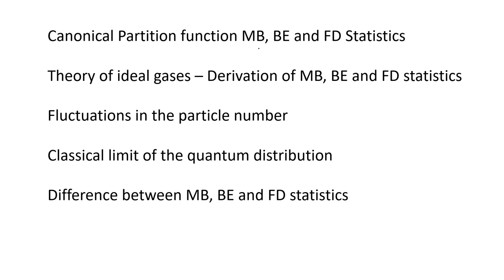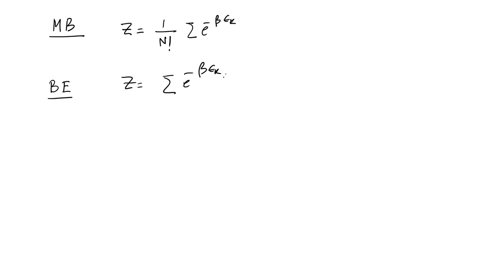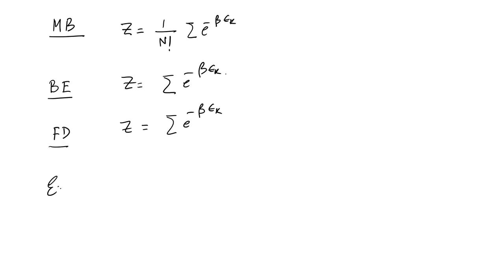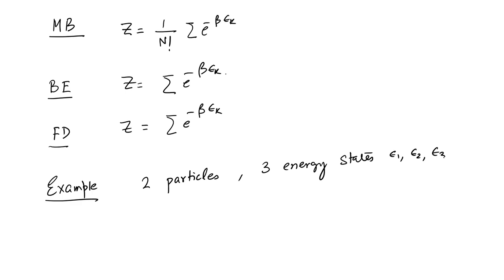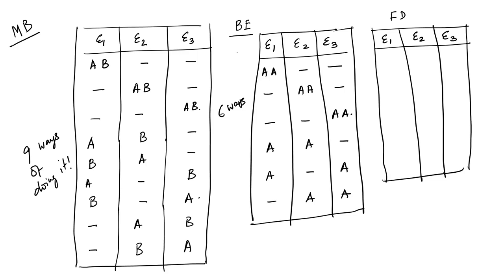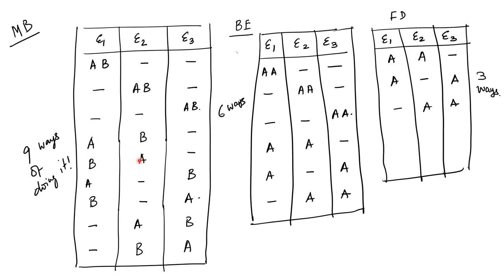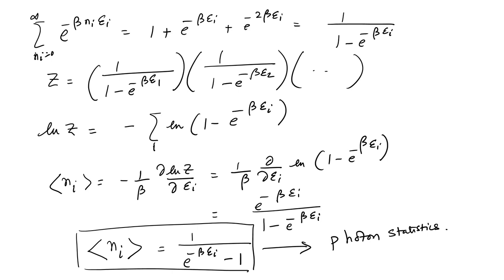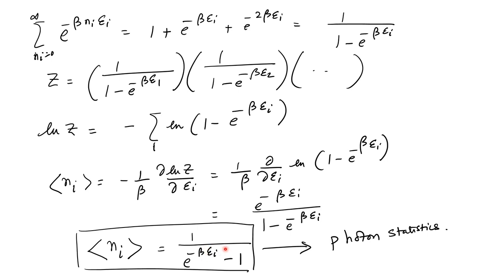Lec 16: Bounded System, Negative Temparature, Specific Heat of Solids